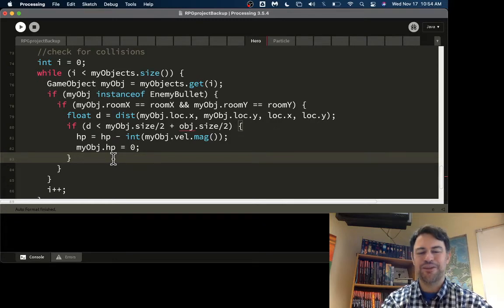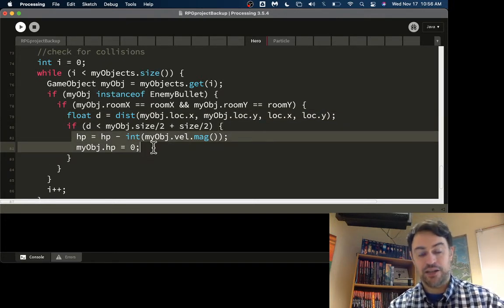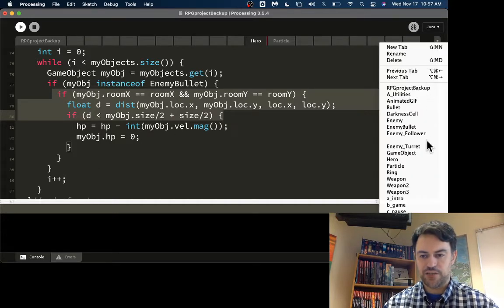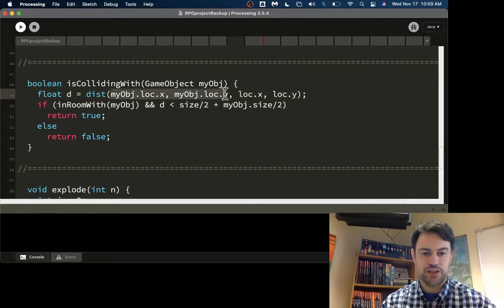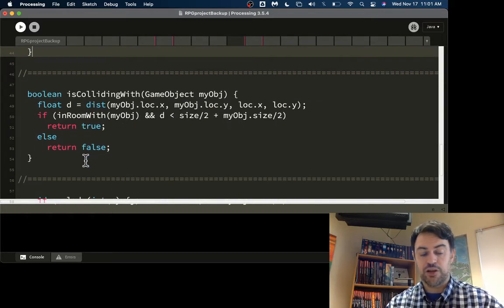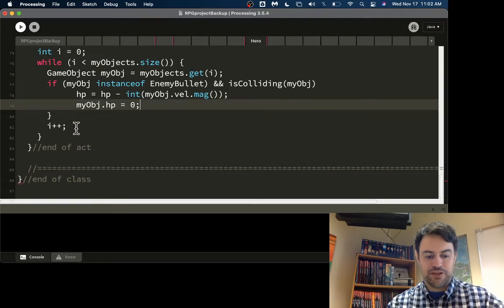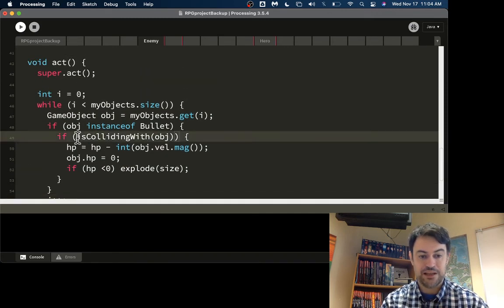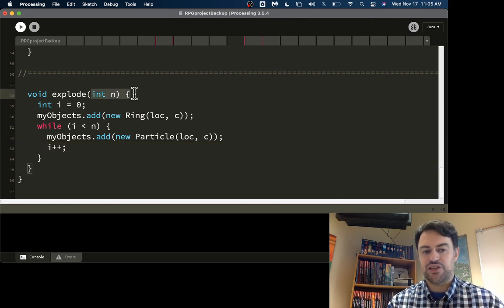Dungeon Crawl 19: Improving Our Code With Functions